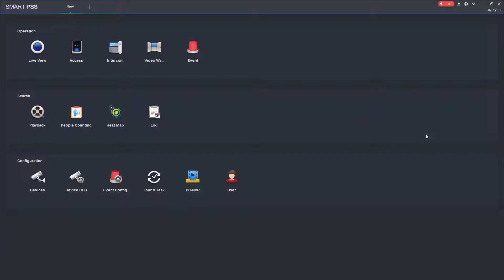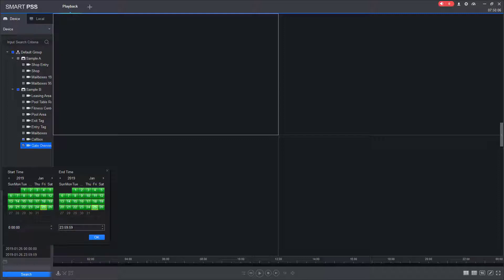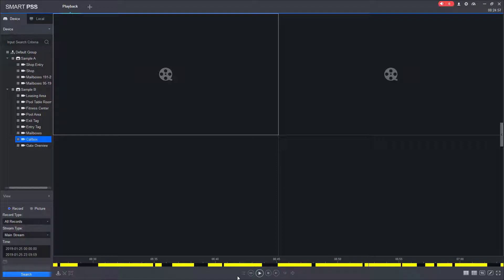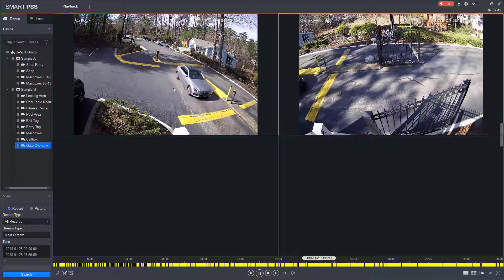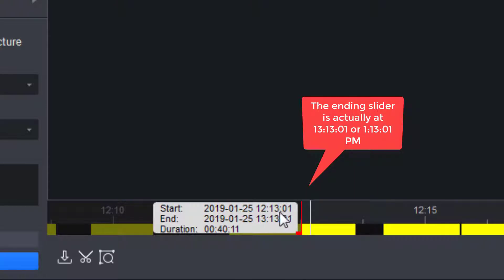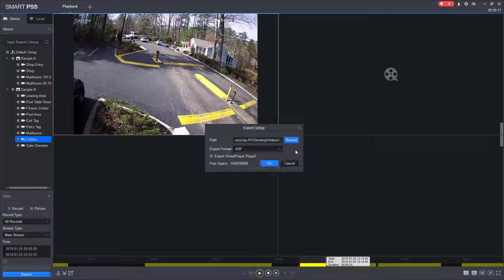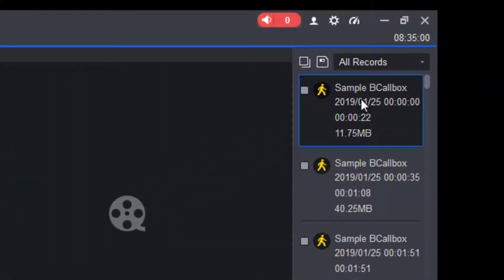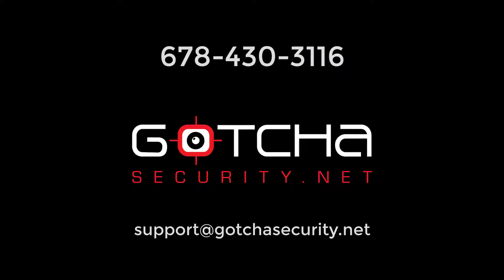Smart PSS Playback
Smart PSS Playback tutorial